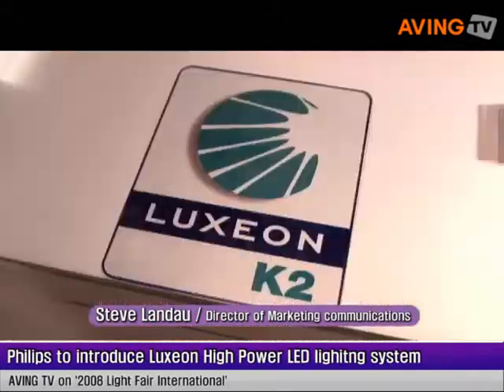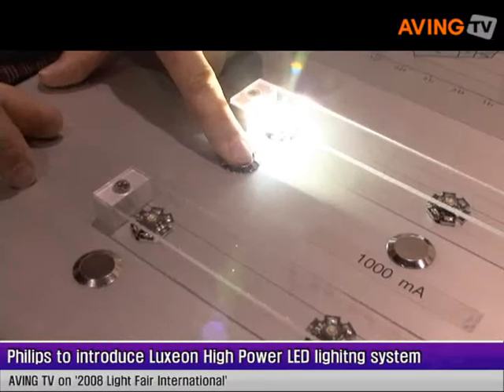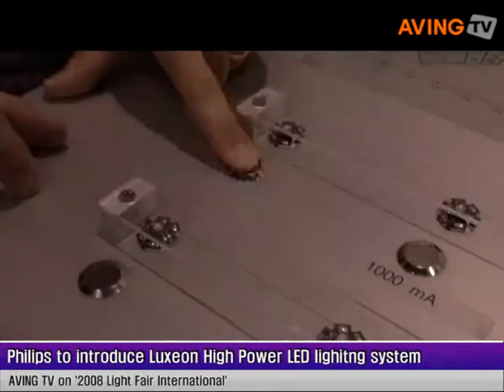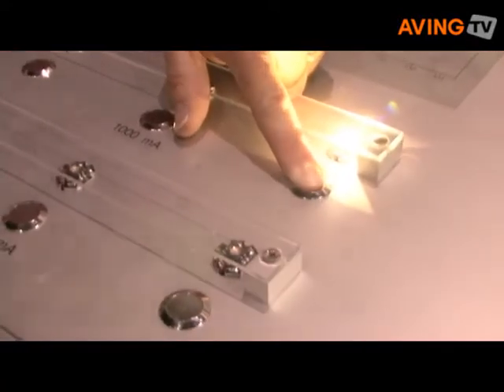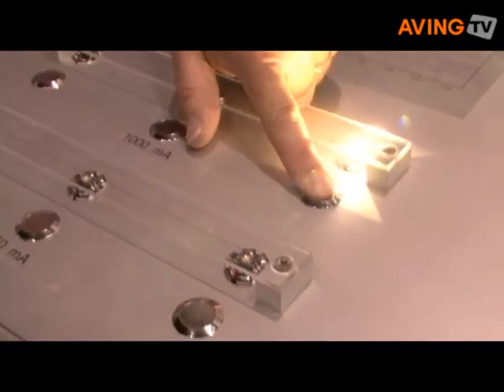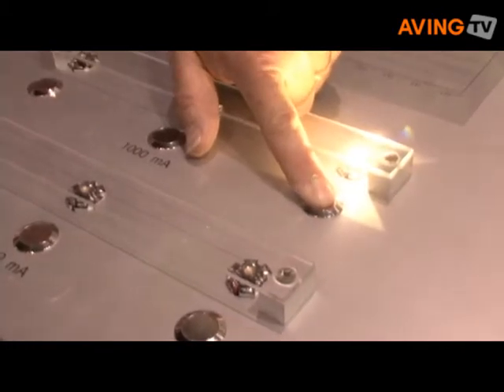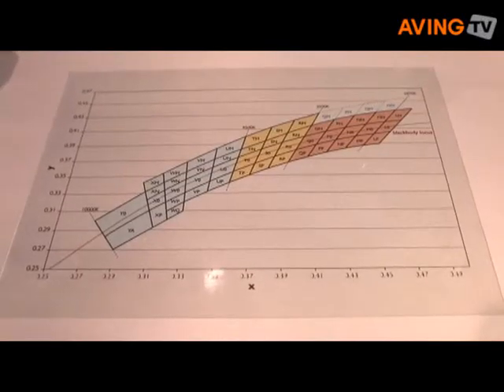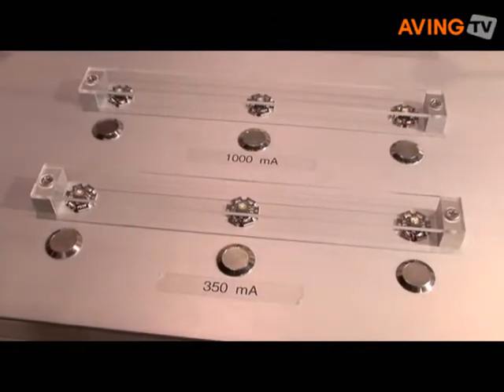Philips to introduce Luxeon High Power LED lighting system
Philips introduced Luxeon High Power LED lighting system at the Light Fair International 2008 in Las Vegas.